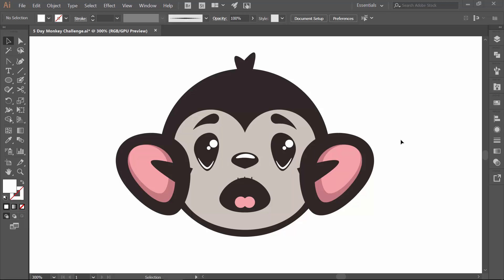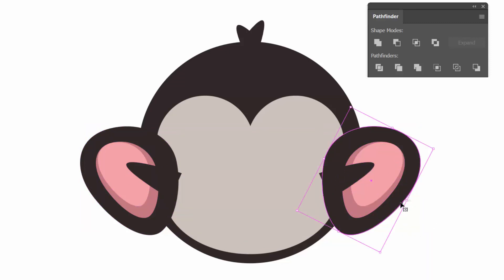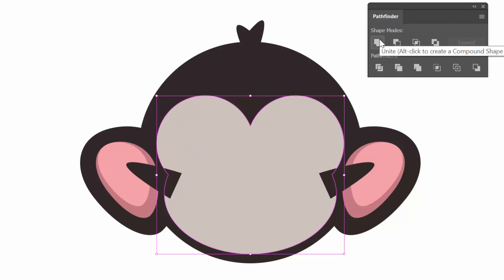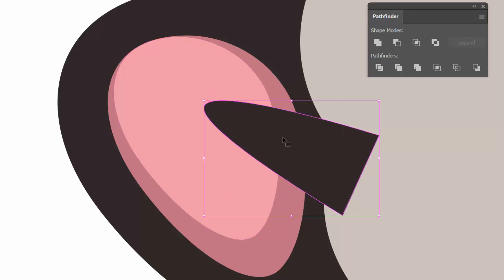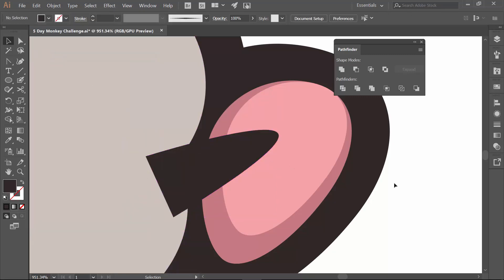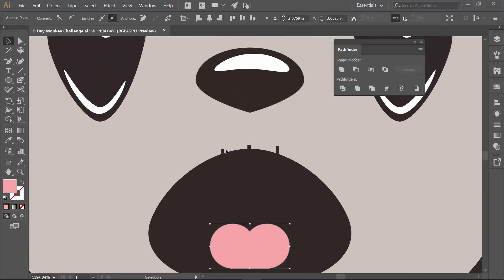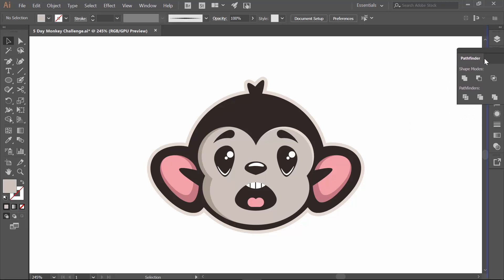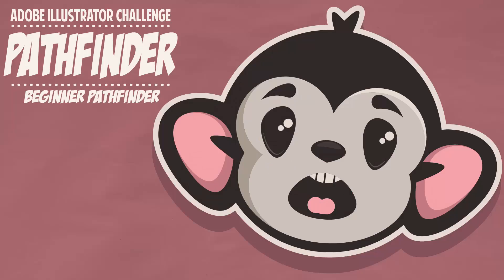Adobe Illustrator CC Tutorial: Using Pathfinder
In this step by step Adobe Illustrator Tutorial we will be going throughWe will be using our Resource Image, Using Shapes, Align Panel, Pathfinder, Adding Color and Gradients. We will go nice and slow for brand new users of Adobe Illustrator so it is easy to follow along. I do recommend watching on a 2nd device. This prevents pausing and having to toggle back and forth on your computer.

Shapes:
We have quite a few of our initial step by steps that use Shapes as the Primary Building mode so you can practice the Align, Pathfinder and Stroke Panels. The Beginner Shape Tutorials are a great place to start if you are new to Adobe Illustrator.

Coloring with Fills:
Since we are Building using Shapes we are able to color using simple Fills and Gradients.

LEARNING TARGET: If you are new to the channel, start with our 50 Beginner Tutorials or Beginner Workflows Playlists. I would like you to establish a "Routine" or "Workflow." Pay attention to the Sequence of Events and Tool Options to apply to your own artwork.